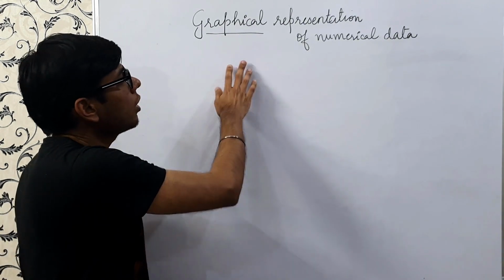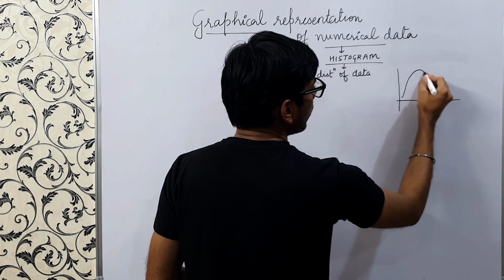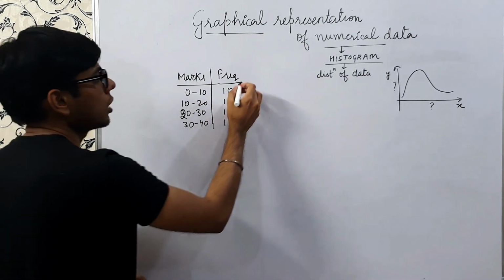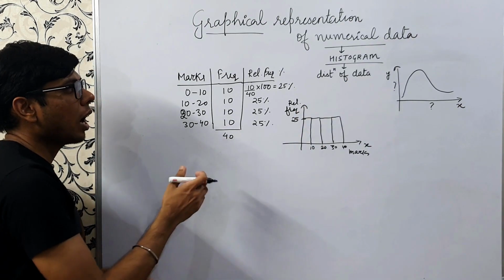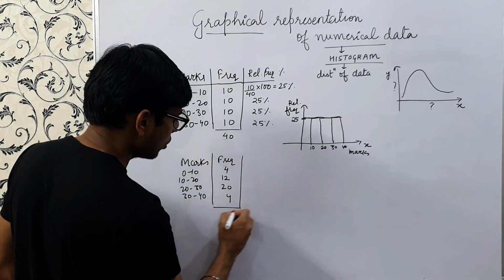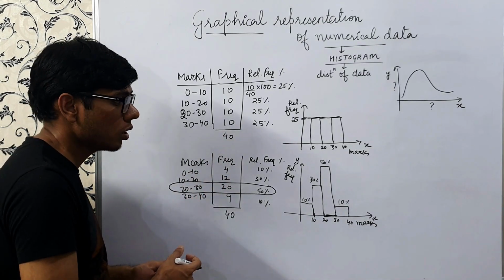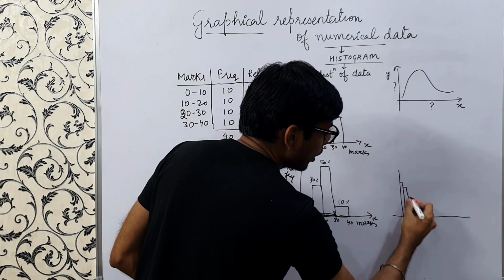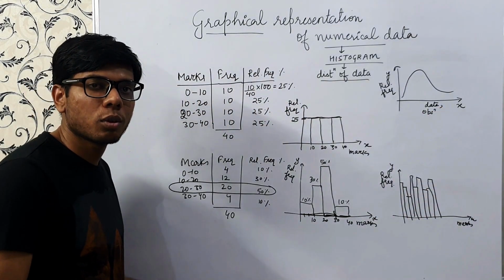Describe Dataset | Graphical representation | Histogram | Distribution of Data | Simple Explanation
Learn what does graphical representation of data is and one of the most common graph to describe data distribution that is histogram.